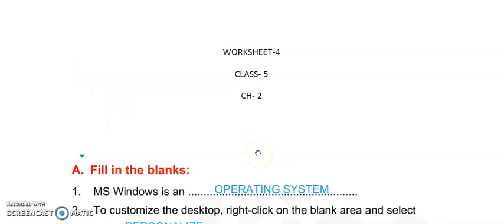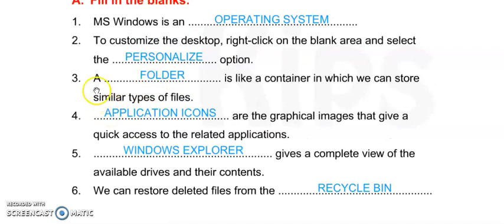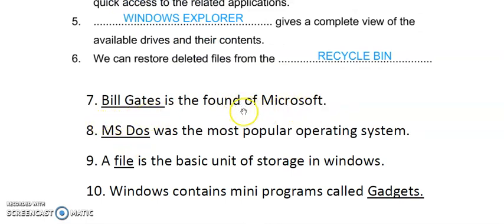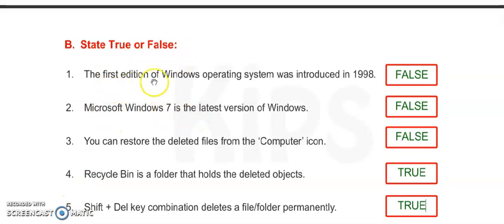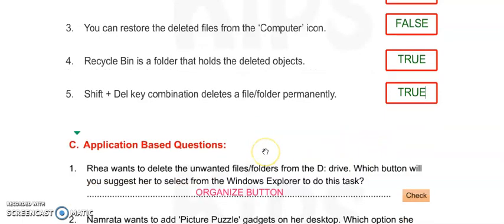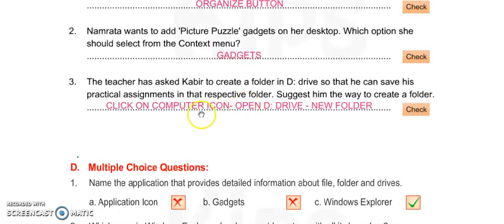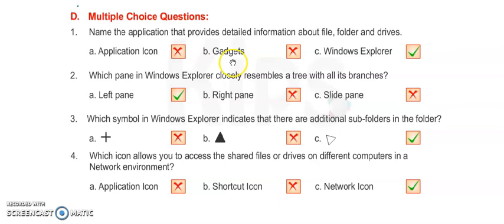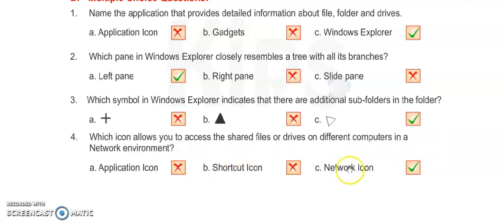Class 5 ch 2 Worksheet 1 (windows 7)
In this video I have explained worksheet 1 Widows 7